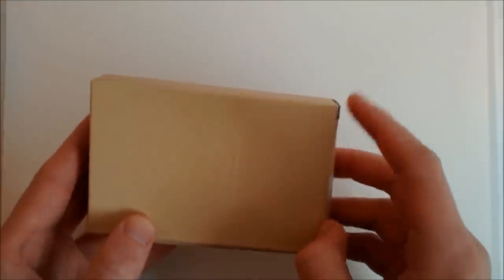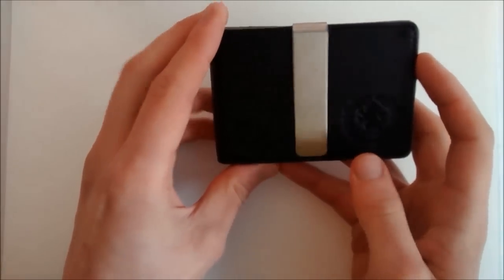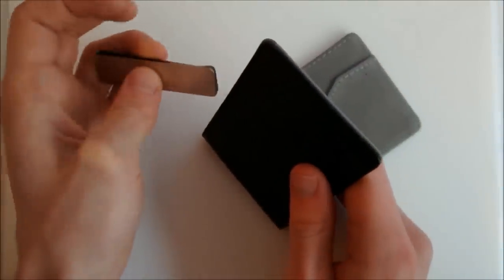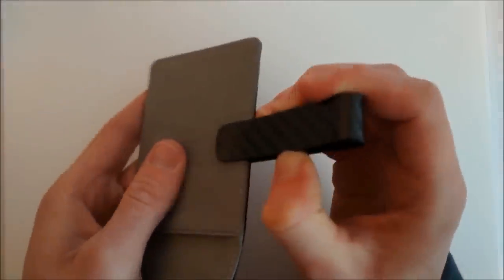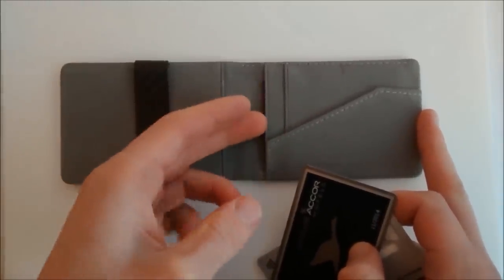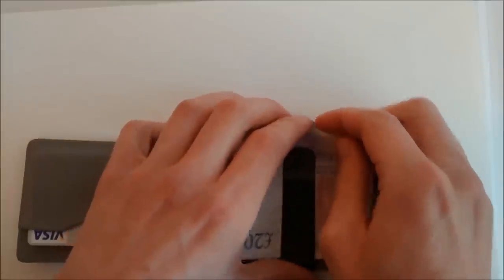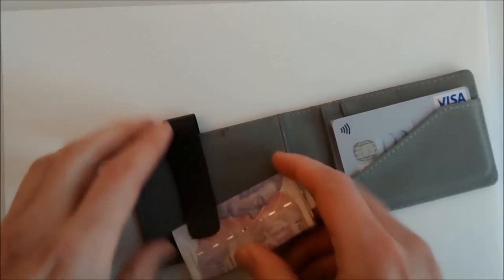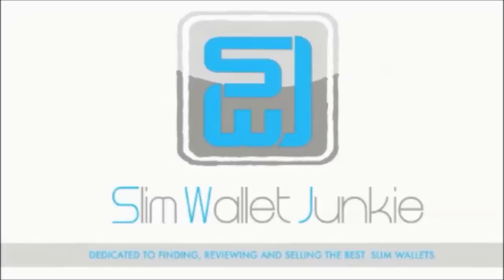RC Fibers Hybrid Wallet unboxing and review - HD - Slim Wallet Junkie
Welcome to the Slim Wallet Junkie unboxing and initial review of the RC Fibers Hybrid Wallet.

Check out our online store as well as other news and reviews

Let us know if there is a wallet that you think we should review.